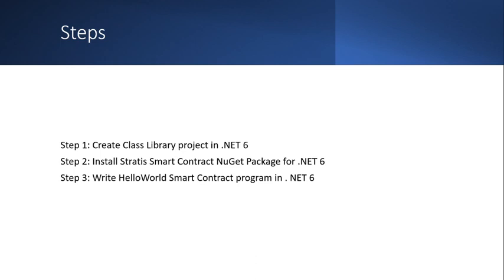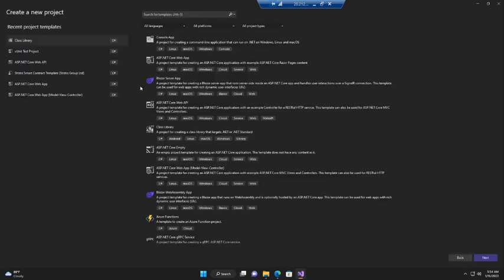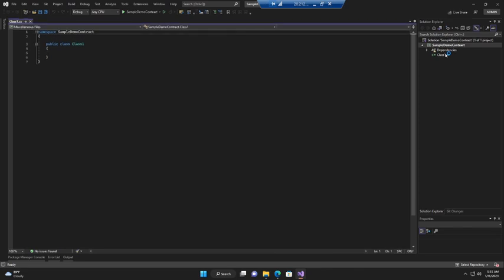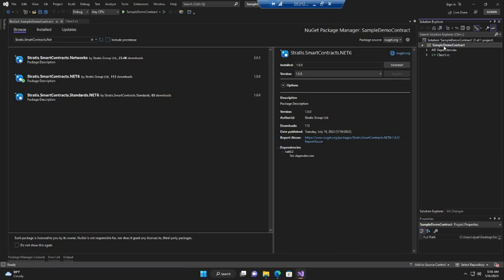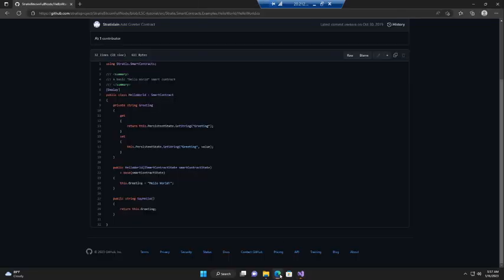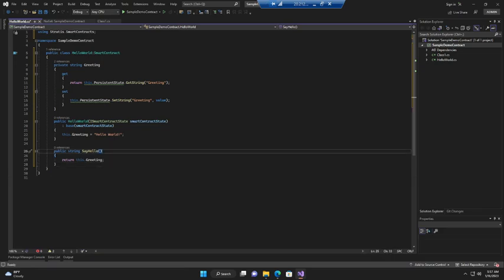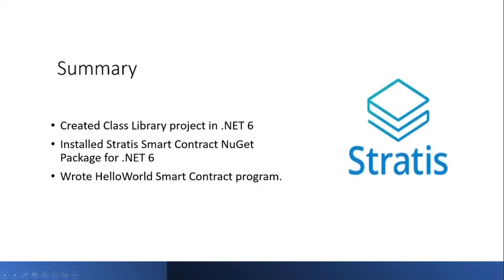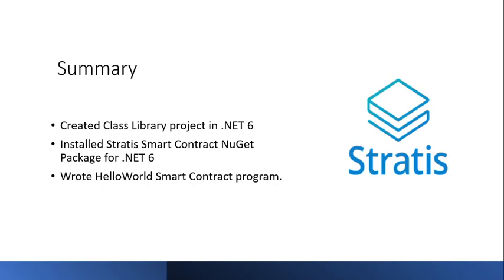Getting Started with Smart Contract Development in .NET 6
This video demonstrates how to get started with Smart Contract Development in Dotnet6 using Startis Smart Contract NuGet Package.
The video illustrates:
- How to Create a Class Library project in .NET 6
- Install Stratis Smart Contract NuGet Package for .NET 6
- Write HelloWorld Smart Contract program in .NET 6.
- Differences between writing Smart Contract in .NET Core and .NET 6